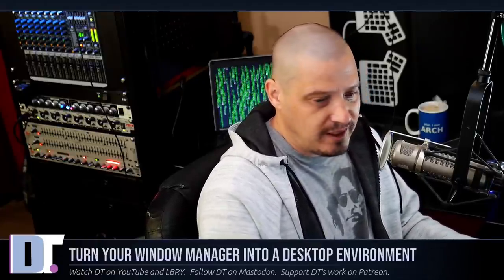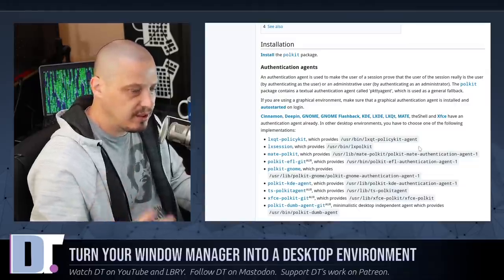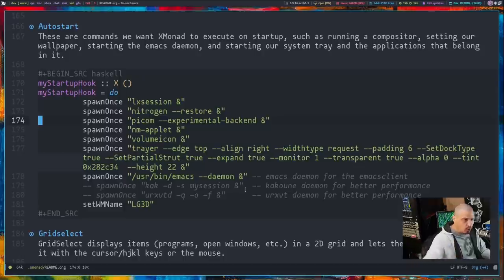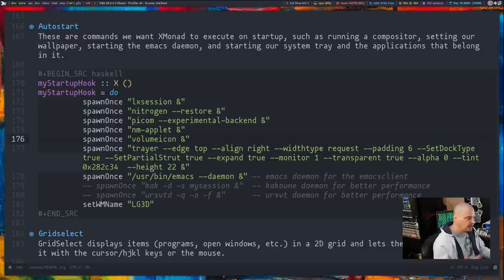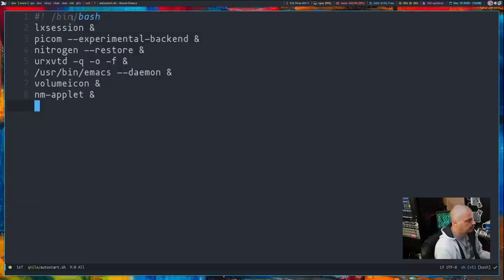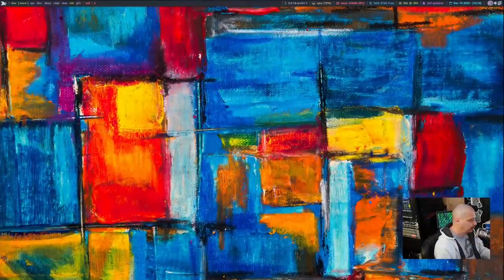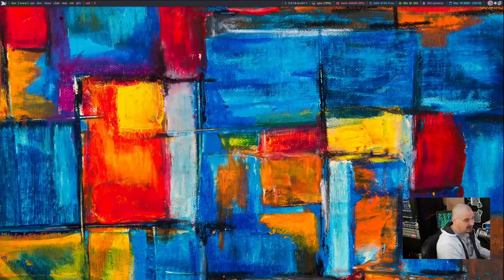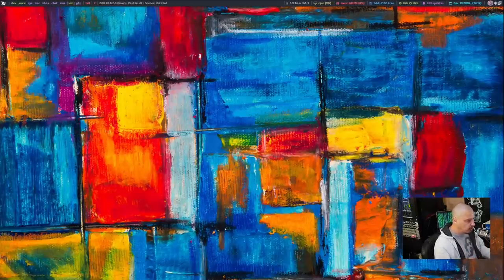Turn Your Window Manager Into A Desktop Environment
So you installed a stand-alone window manager, but a window manager is not a desktop environment.  It's just window manager.  It manages windows.  It DOES NOT manage notifications, clipboards, volume controls, bluetooth, etc.  You have to install programs to do those tasks.